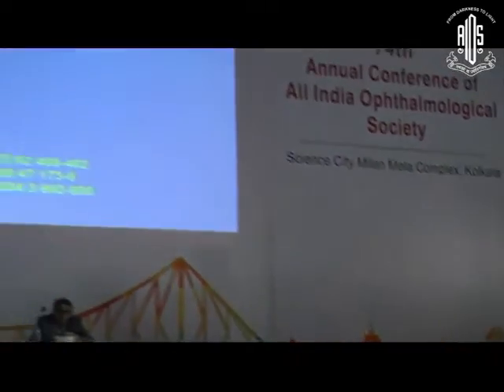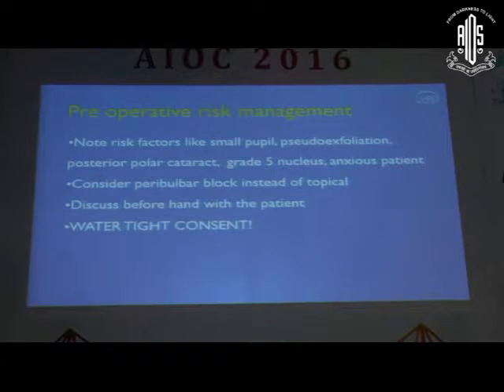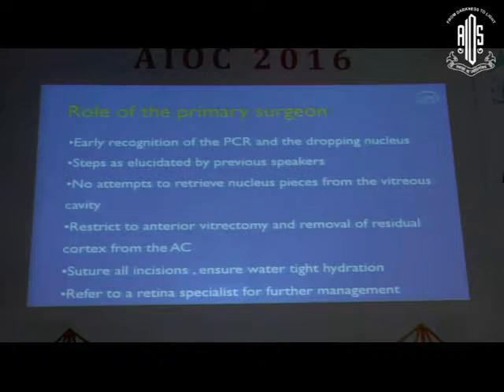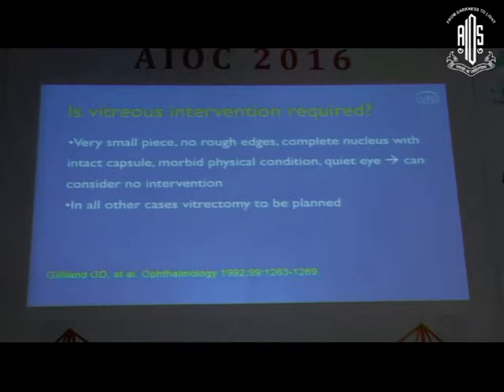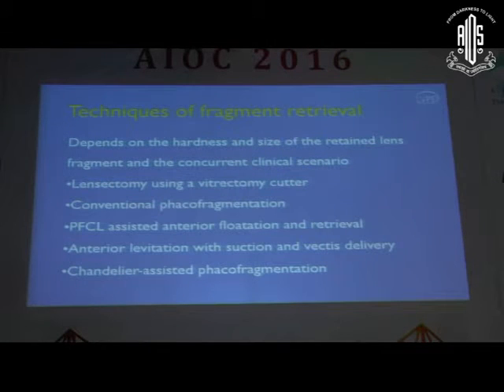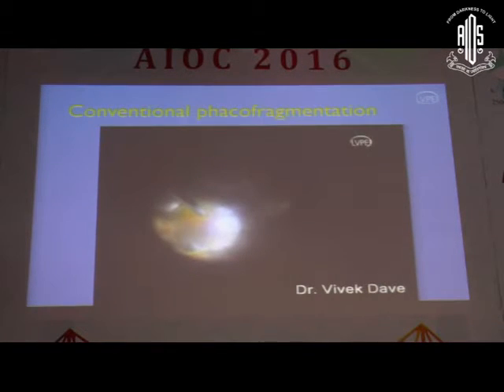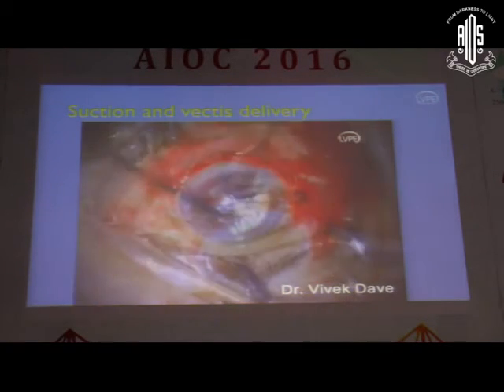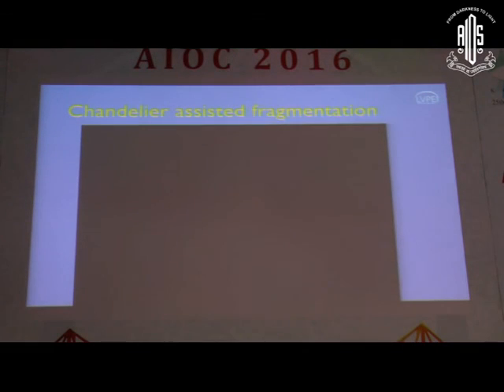Dr Vivek Dave